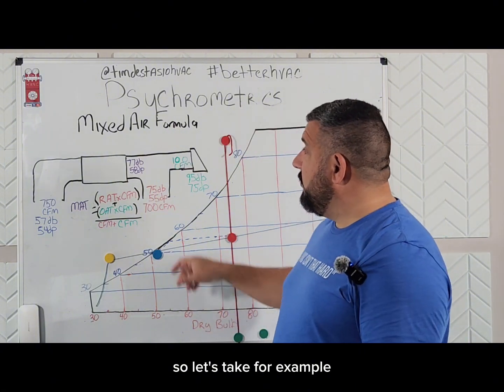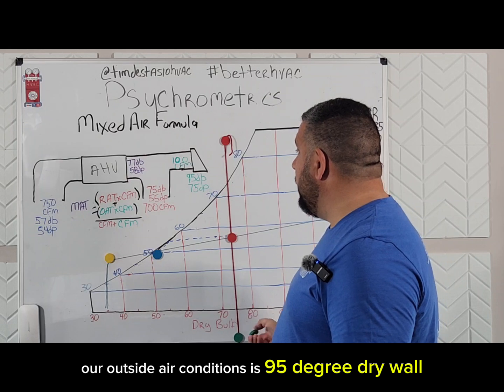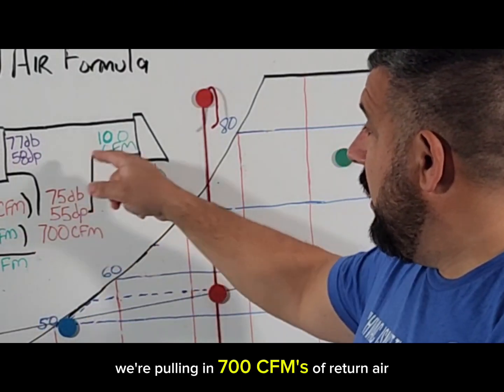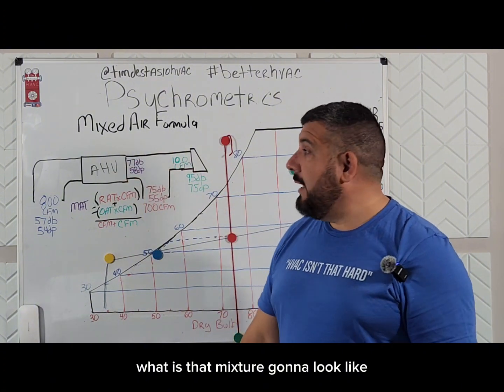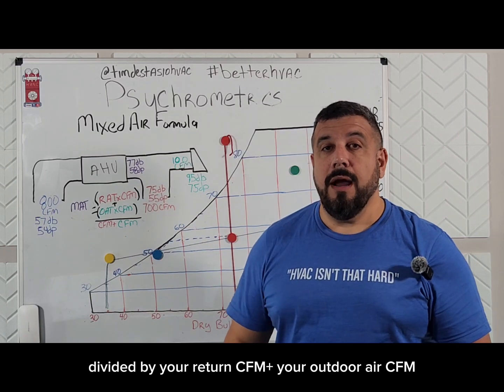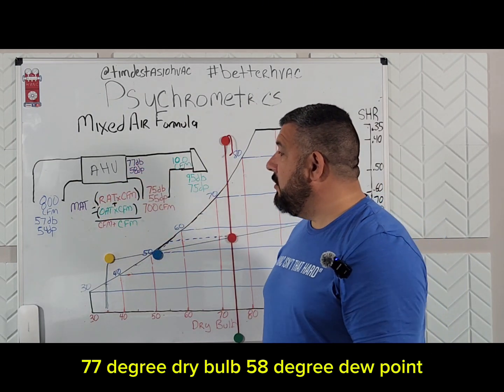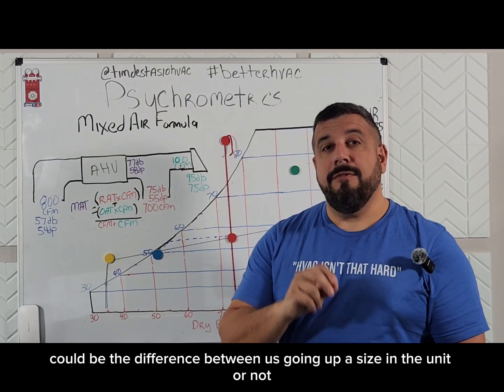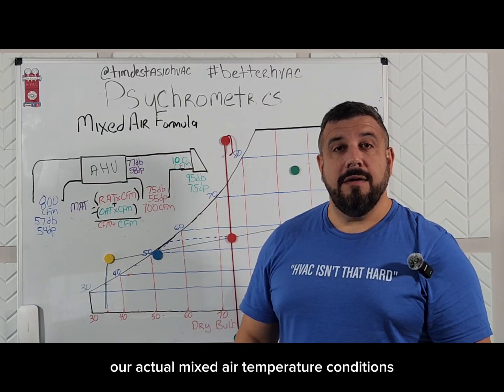Psychrometric Saturday: Mixed Air Temperature and Equipment Selection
psychrometricsaturday If you're ventilating right into the return, the air temperature hitting your indoor coil could be very different than the 75db 50% youbmay be plugging into your performance charts or selection software.